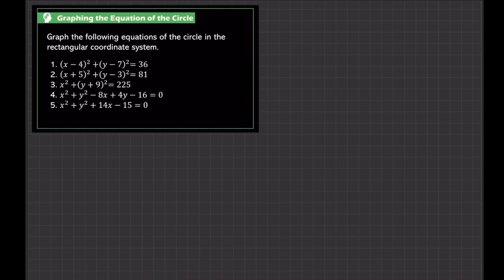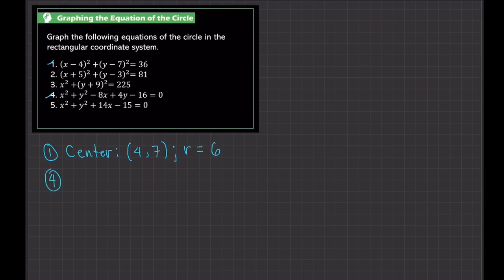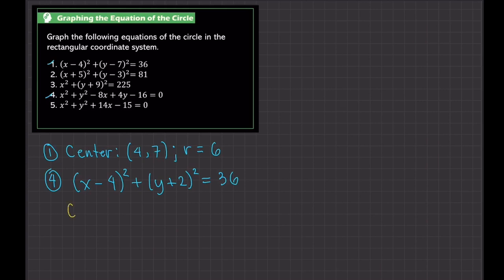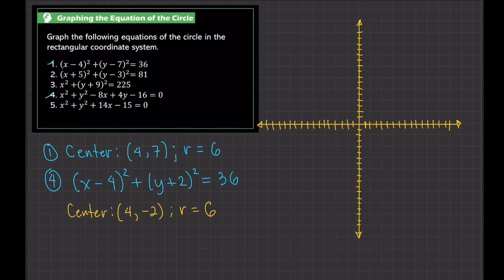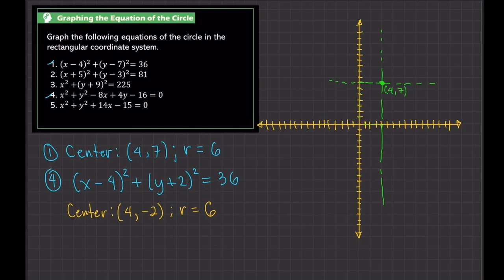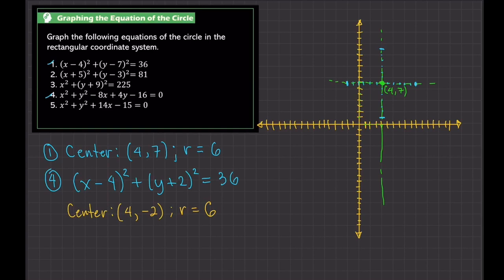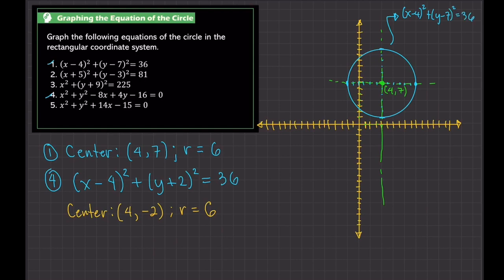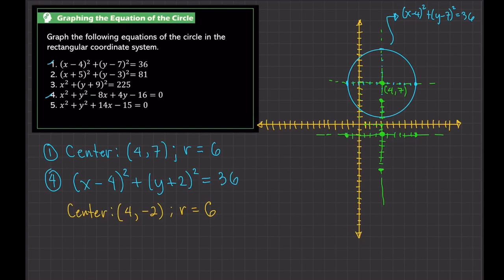SKETCHING THE GRAPH OF A CIRCLE GIVEN ITS EQUATION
In this video, you will learn how to graph a circle in the Cartesian Plane given only its equation.